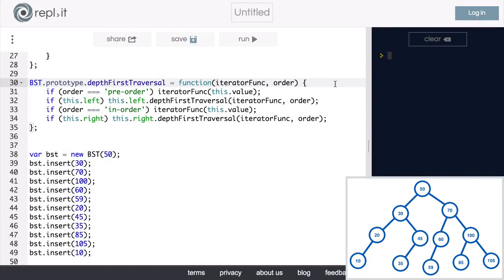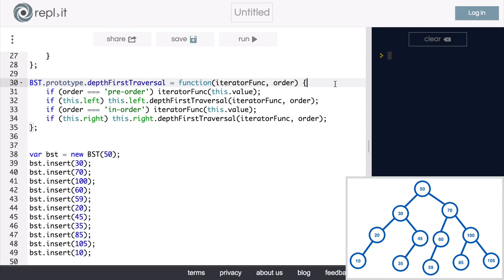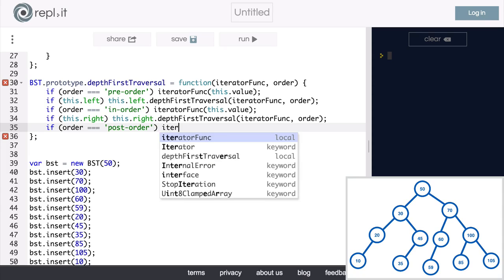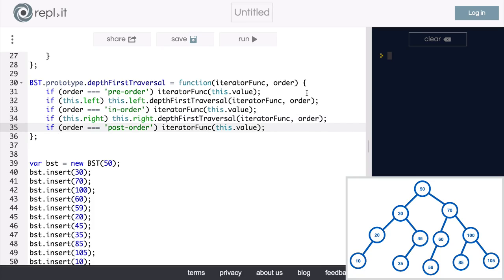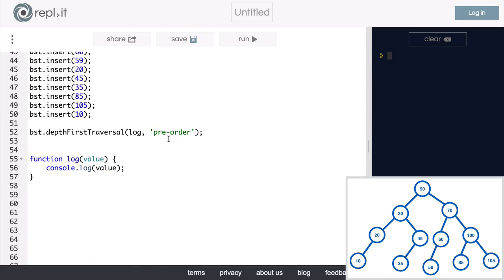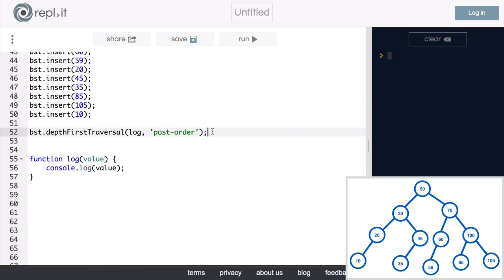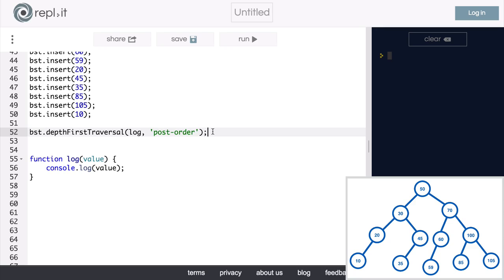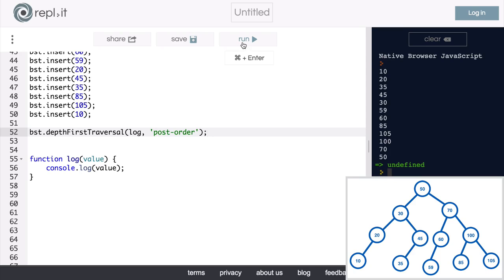13 Depth First Traversal Post Order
Category : Binary Search Tree

Video : Depth First Traversal   Post Order